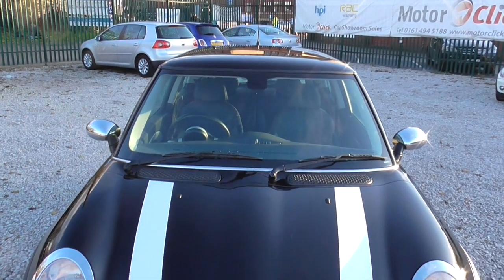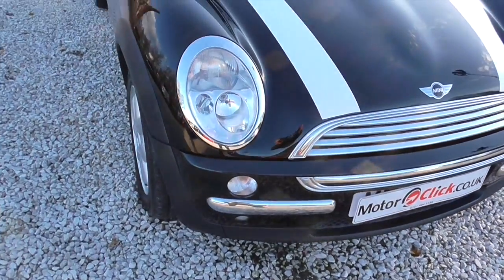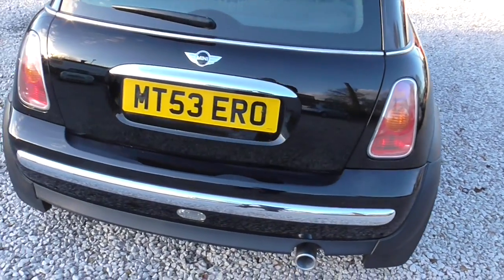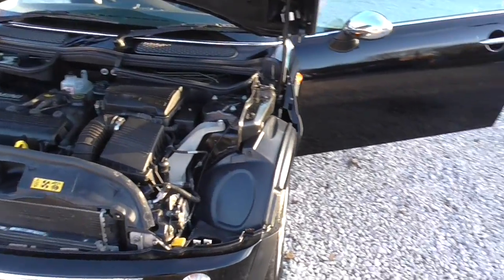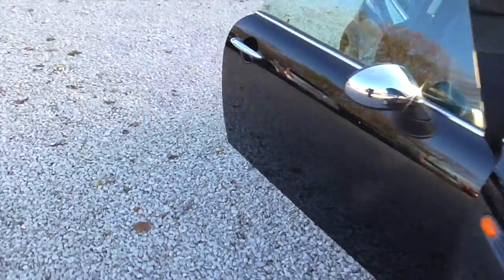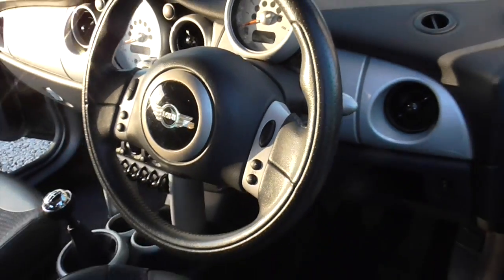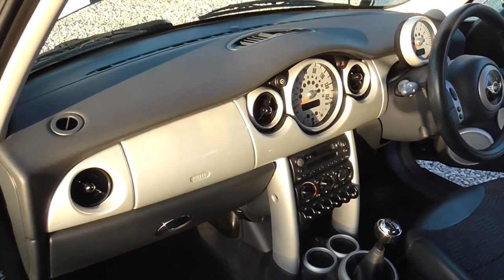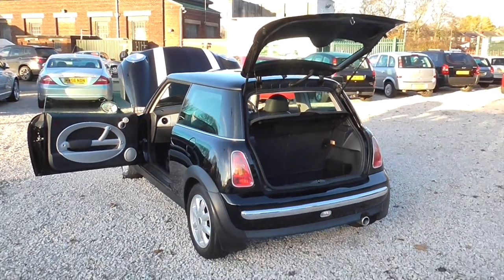Used Mini One For Sale Stockport Manchester MotorClick.co.uk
This Used Mini One 1.6 in Black And White is for sale at MotorClick ltd the online retail car specialist riverside business park stockport road west stockport cheshire sk6 2bp call free on 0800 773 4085 or go to the